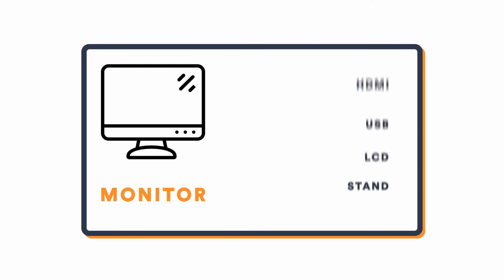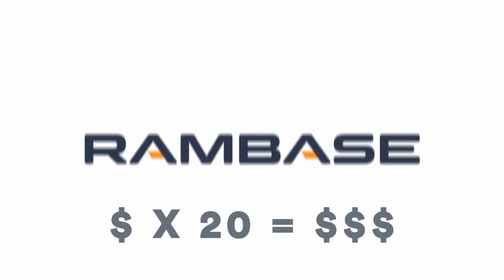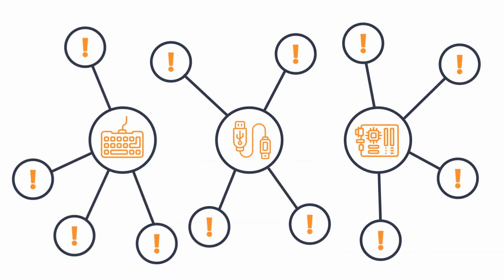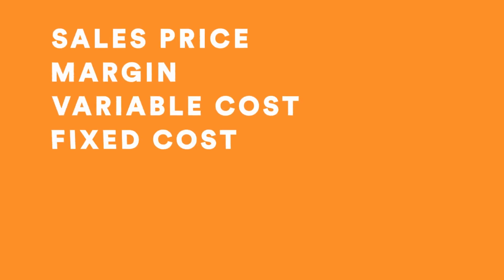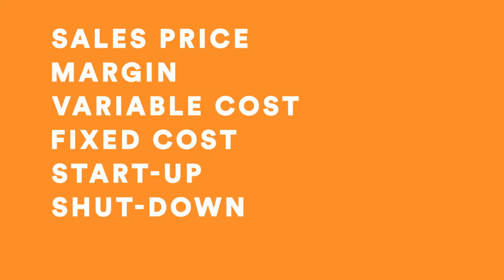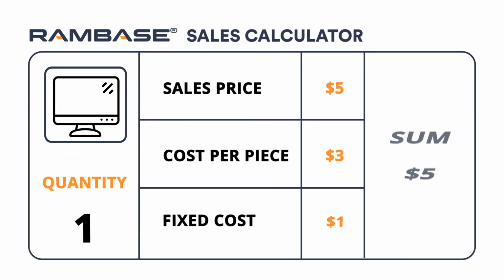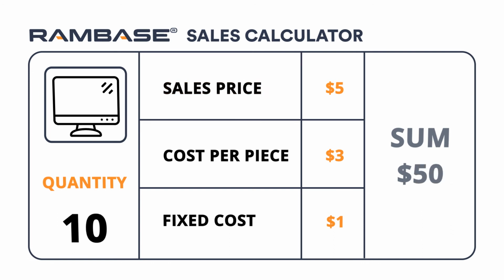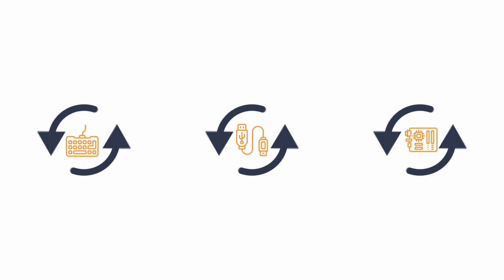How RamBase Sales Calculator Works | How To RamBase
One of the most popular features in RamBase is the Sales Calculator.

The Sales Calculator allows you to manage the price communicated to your customer at every step of the sales process, giving you control of your profit goals along the way.

Goodbye excel, and complex spreadsheets. RamBase is now calculating your price.